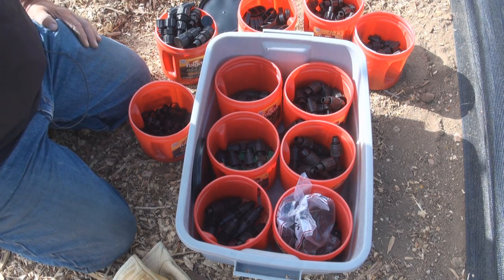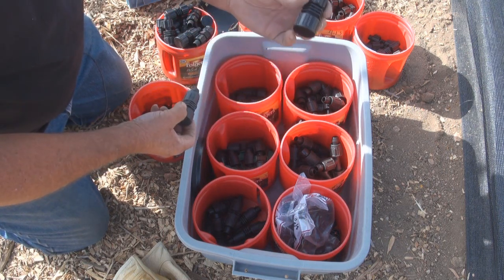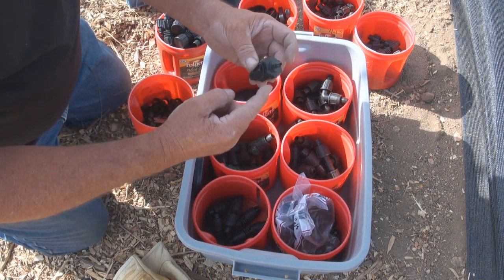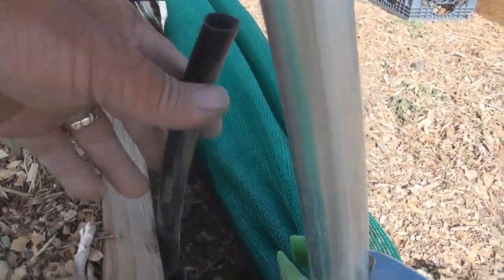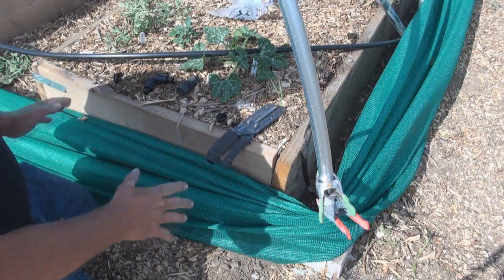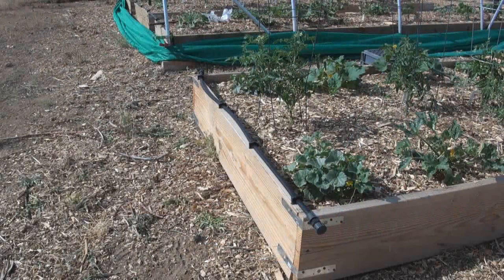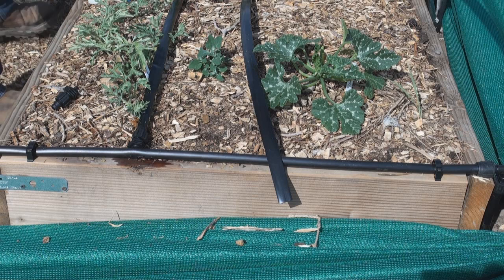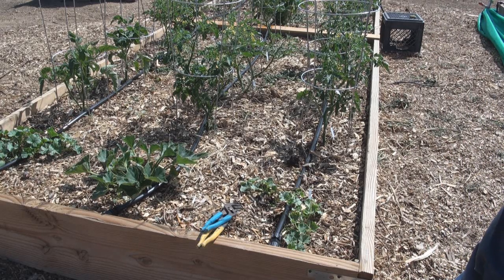Drip Tape Irrigation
With the main controls complete on the Garden Irrigation Video, I am installing the mainlines and drip to the hoophouses and raised beds. Here are the parts we use and how we install em!